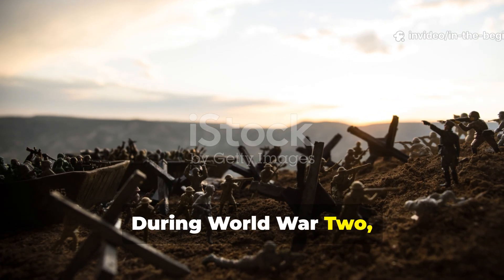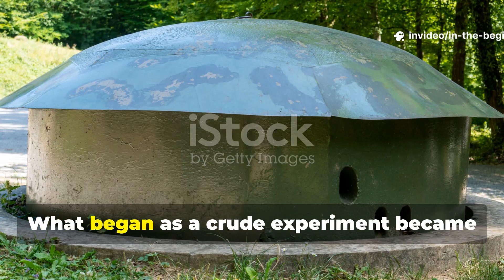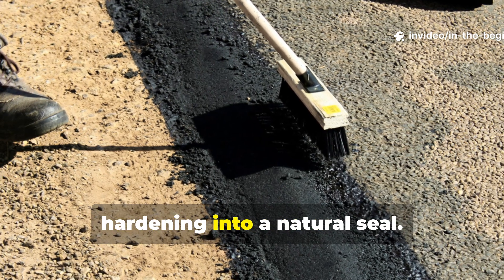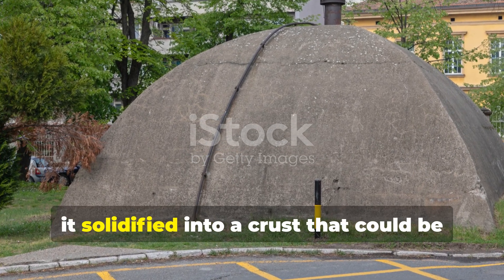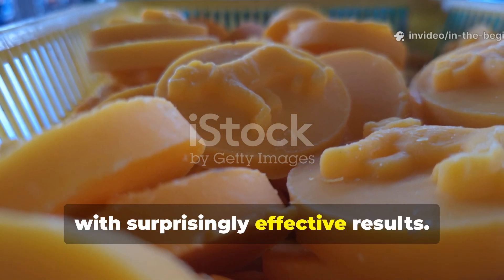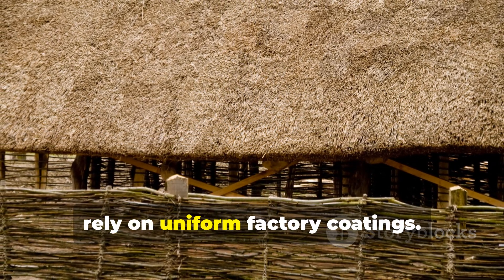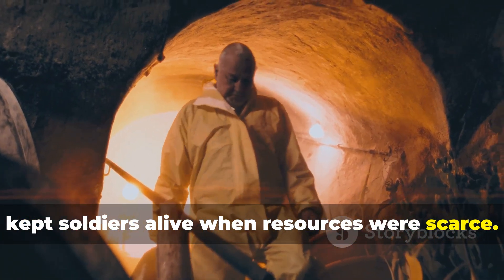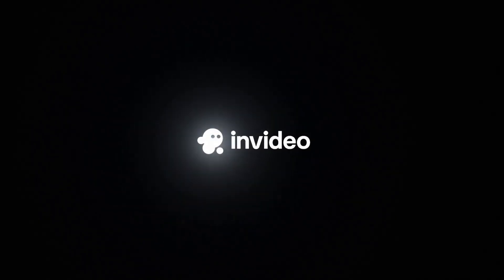Forget Tarps — The WWII Rain Shelter Built From Dirt and Wax Never Leaked Once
Before plastics or synthetic tarps, WWII engineers created waterproof shelters from natural materials. Using waxed soil layers and compacted fibers, they built structures that never leaked, even under relentless rain. This video explores how that forgotten waterproofing method worked, why it outperformed canvas, and how it can still protect modern off-grid shelters.

💧 What You’ll Learn in This Video:

The science behind the wax-soil composite waterproofing

How soldiers built weatherproof roofs with no fabric

The step-by-step sealing process using natural materials

How to adapt it today for off-grid or eco-shelter designs

📌 We Also Answer:

Can this method really replace modern tarps?

What materials can substitute for wartime wax?

How did it resist rain and snow long-term?